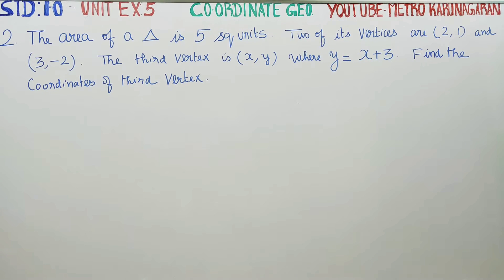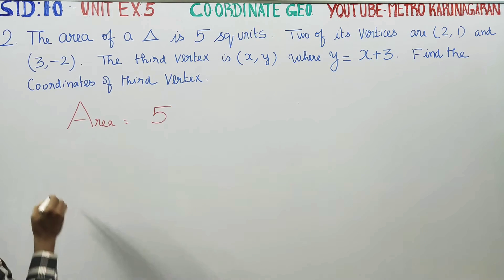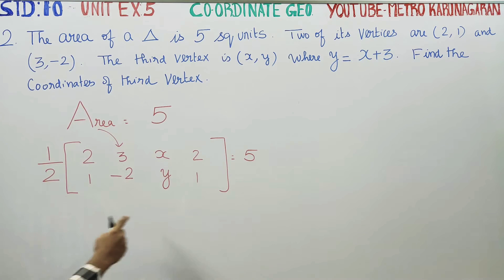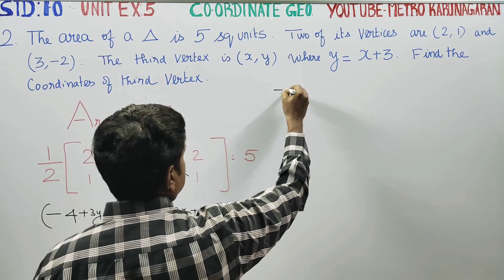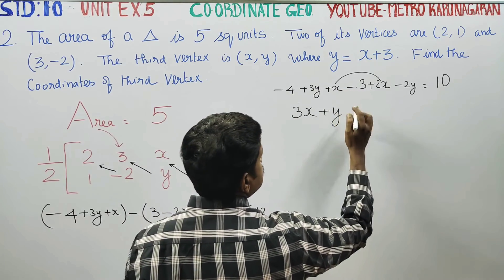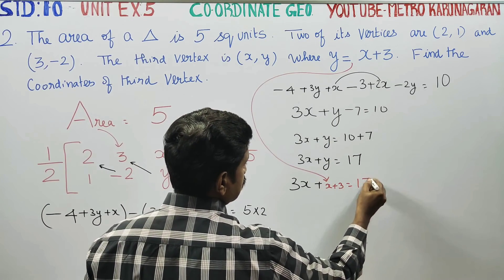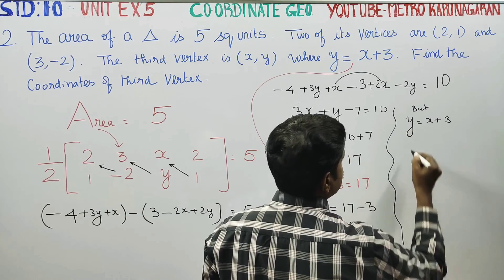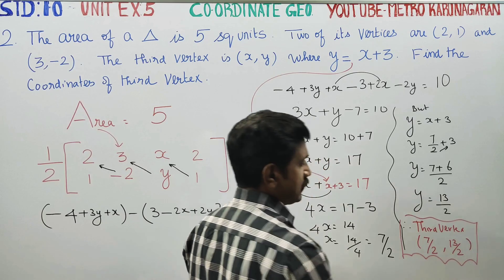10th Std Maths Unit Exercise 5(2) The area of triangle is 5 sq.units. Two of its vertices are (2,1)